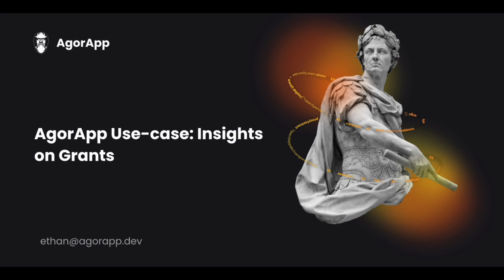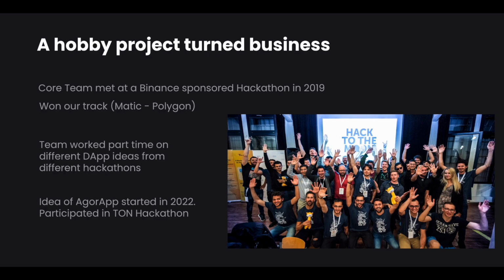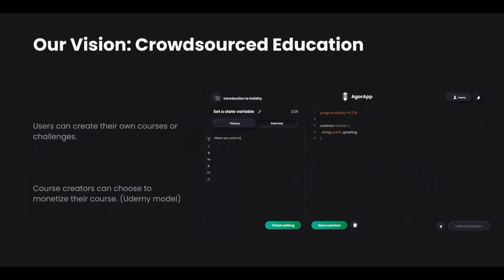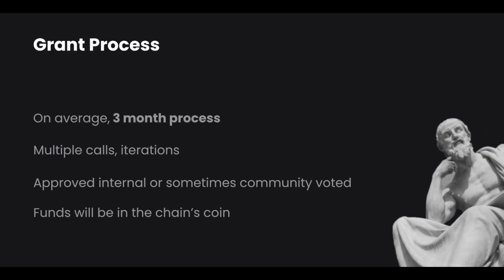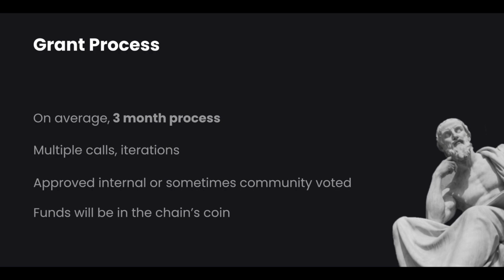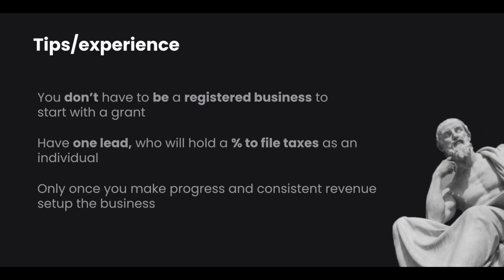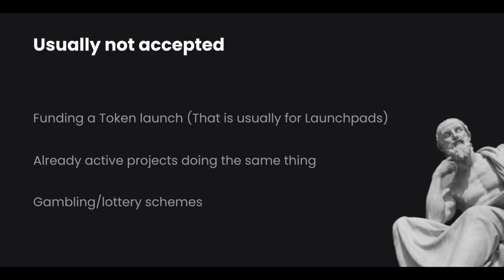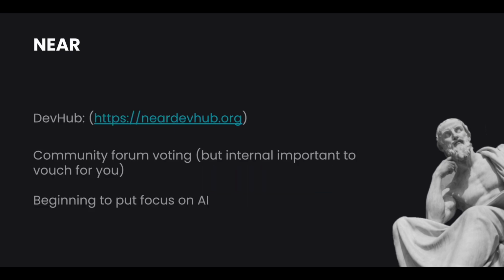How to get a Web3 Grant AgorApp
Presentation on getting a Web3 grant.